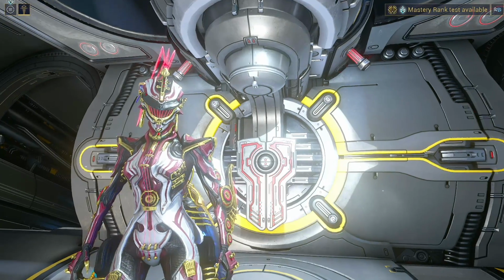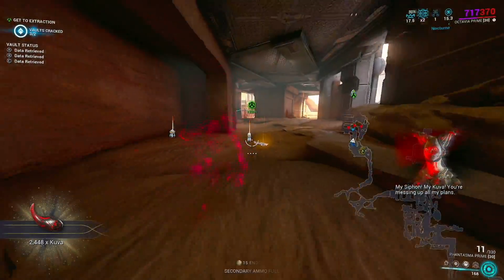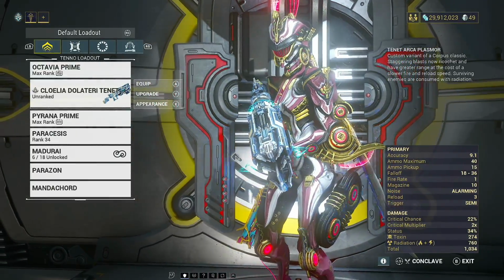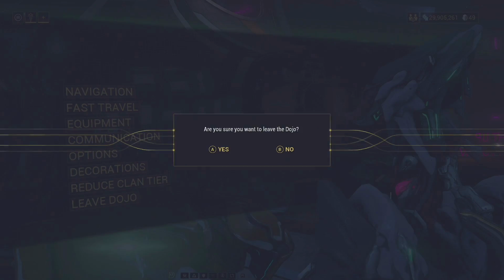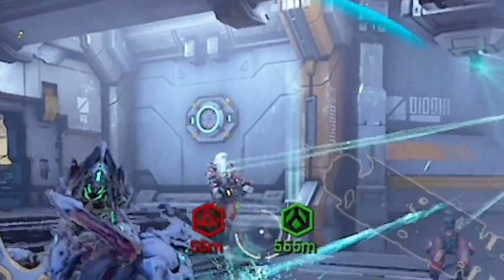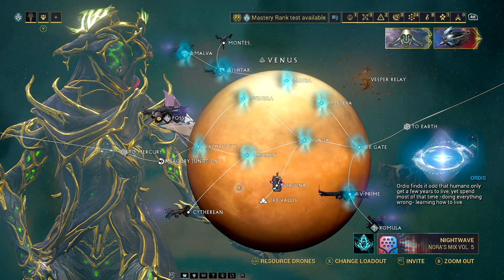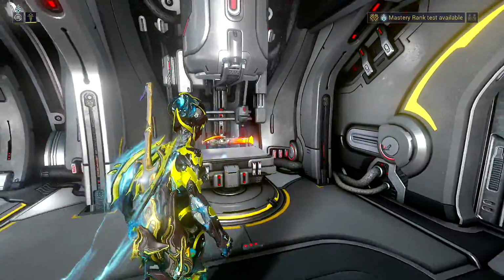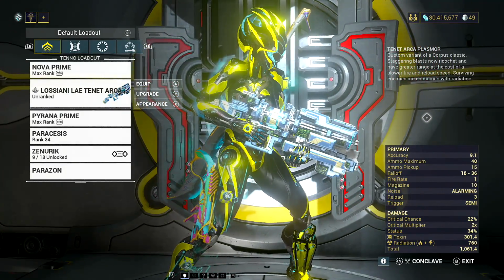Warframe Sisters Of Parvos Guide 2024 - For WARFRAME Beginner's Guide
Join me as I guide you through the process of farming the Sisters of Pavos in Warframe. Whether you're new to Kuva Liches or a seasoned player, this video has got you covered. Get ready to gather Requiem Relics, unlock Symbols, and defeat the Lich in an epic battle.

Embark on a thrilling adventure in Warframe's Sisters of Pavos update. Discover the similarities and differences between farming the Sisters and Kuva Liches in this comprehensive guide. From completing the Call of the Tempestari quest to collecting Requiem Relics and Symbols, every step is crucial in your quest to defeat the Lich.

Ready to face the ultimate challenge in Warframe? Watch this video to learn how to take down the formidable Liches known as the Sisters of Pavos. From acquiring Requiem Relics to obtaining Symbols, I'll show you the exact steps to prepare for an epic battle.

Welcome to another Beginner's guide which is going to spread into 2024 in the warframe tutorial guide. My warframe gameplay guide will show how to farm void relics FAST in Warframe. In this video I will be farming all relics including axi relic, meso relic, neo relic, and lith relic, with the fastest relic farming methods in WARFRAME.

Unlock a new class of weapon in Warframe with the powerful Kuva weapon. Join us as we delve into the world of Kuva farming and learn how to fuse weapons for enhanced stats. Discover the elemental percentage bonus and get ready to dominate with the Kuva Hind, a bonus variant of the Hind that rivals Prime weapons.

Join us in the exciting world of Warframe as we explore the incredible Kuva weapon. Learn the secrets of Kuva farming and master the art of fusing weapons together for ultimate power. Discover the hidden bonuses and enhanced stats of the Kuva Hind, a unique variant that will make you unstoppable.

Curious about the mysterious Kuva weapon in Warframe? Join us as we unravel its secrets and guide you through the process of Kuva farming. Learn how to calculate the elemental percentage bonus and uncover the hidden power of the Kuva Hind, a variant with stats that rival even Prime weapons.

CUSTOMIZE ENDLESSLY
Entering the Origin System means joining legions of friendly Tenno, each with their own personalized Warframes, Weapons and gear. With a staggering number of Customization options available to enhance your Loadout, designing the perfect look for your Warframe makes for an endlessly rewarding challenge for you and your Squad.

Join me as we delve into the world of farming the Sisters of Pavos. If you're new to Kuva Liches, don't worry! I'll guide you through it all in this single video. To get started, complete the Call of the Tempestari quest and gather those valuable Requiem Relics. These symbols hold the key to defeating the powerful Lich.

Discover the secrets of farming the Sisters of Pavos in Warframe. Whether you're a seasoned Kuva Lich hunter or a complete newbie, this video has got you covered. Learn how to obtain the essential Requiem Relics and unlock the hidden power of Symbols. Brace yourself for thrilling battles and epic loot.

Get ready to conquer the Sisters of Pavos like a true Warframe master. In this comprehensive guide, I'll walk you through the entire process, assuming you have no prior experience with Kuva Liches. Start by completing the Call of the Tempestari quest and collect those precious Requiem Relics. With the power of Symbols, you'll be able to take down the formidable Lich.